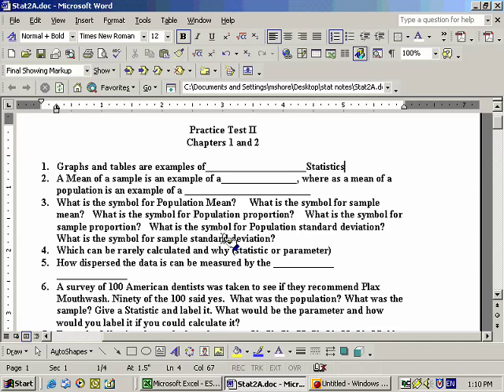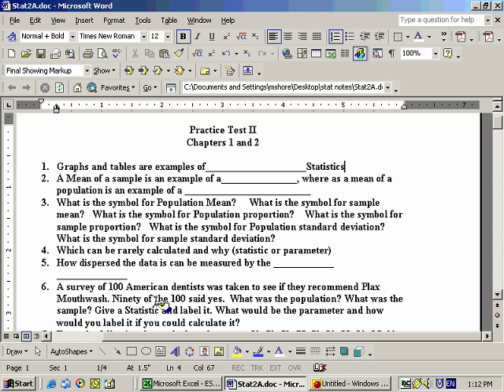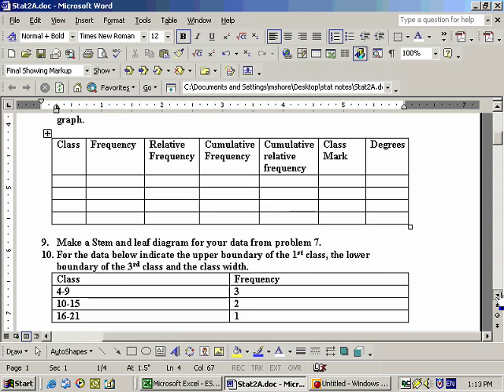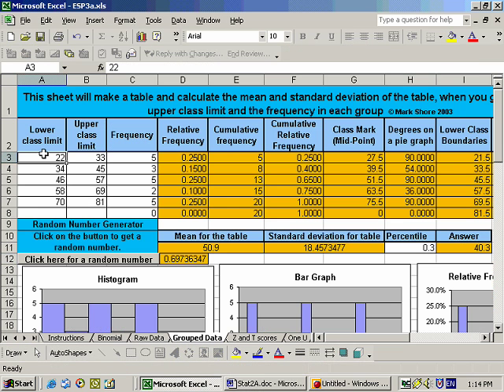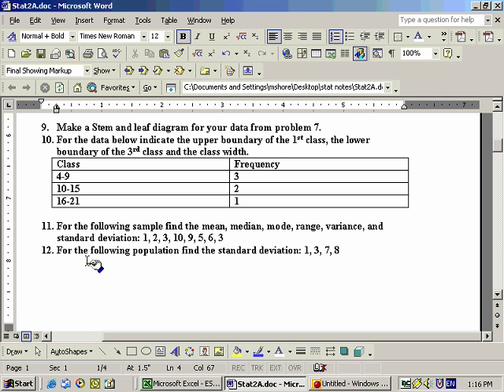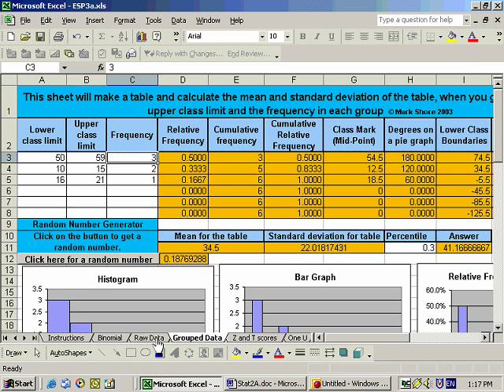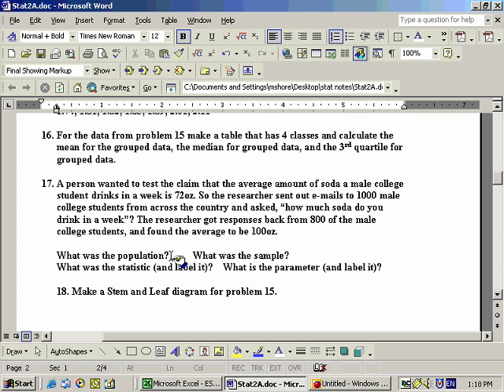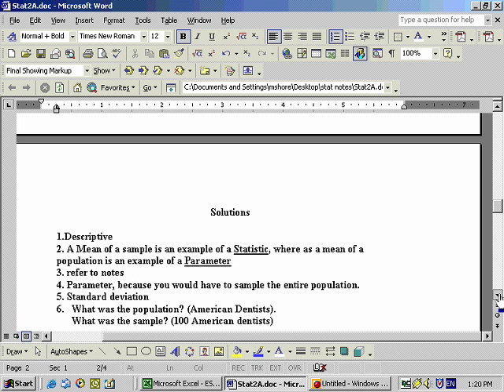Statistics Practice test for Chapters 1 and 2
Statistics Practice test for Chapters 1 and 2. and click on Excel sheets